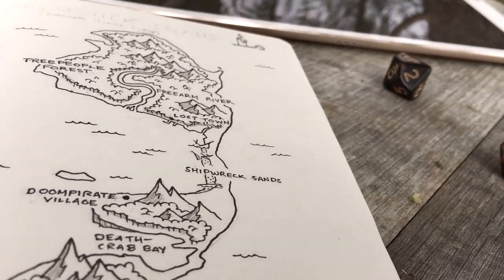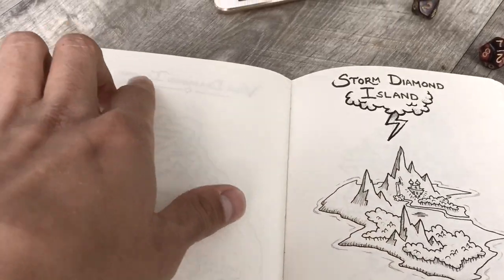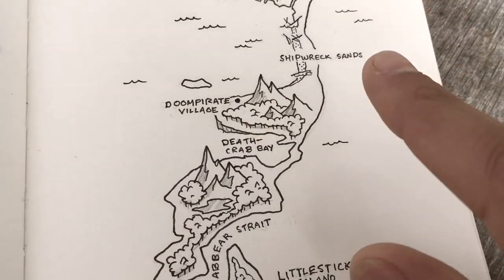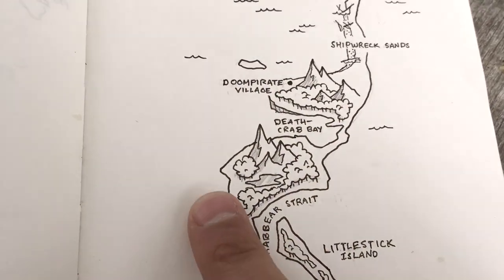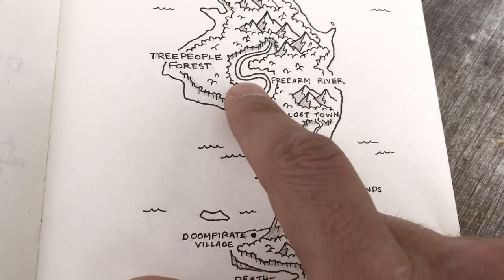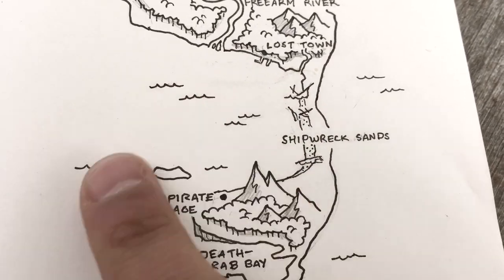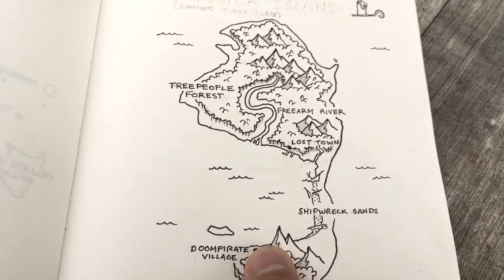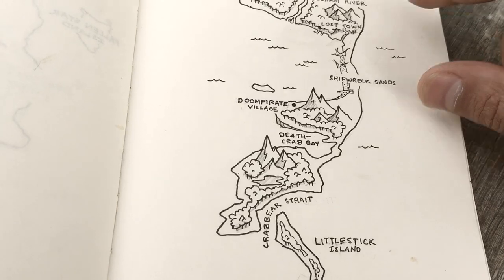Fantasy Worldbuilding | Candlestick Island [Pirate Mapbook #13]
The latest addition to the Diamond Island chain--one of the most hostile environment for humanoids due to the abundance of treepeople and crabbears!

Music Created By : Peritune
Song Title: Strategy 2

And of course the one and only Todd Preston for the official P&B theme song! :]